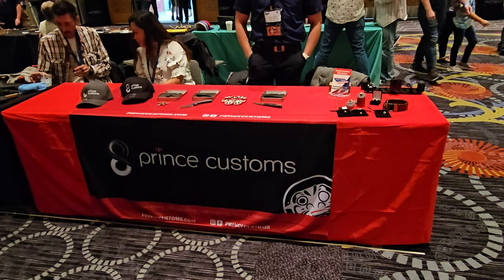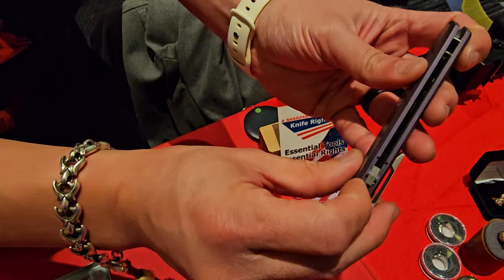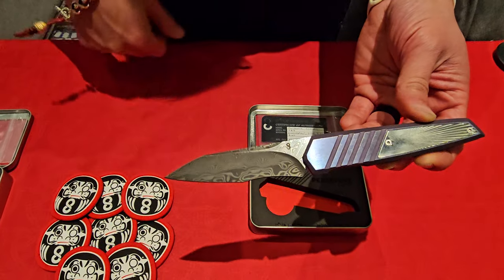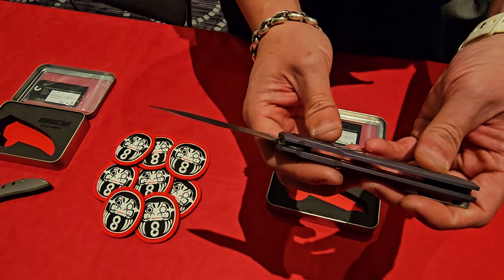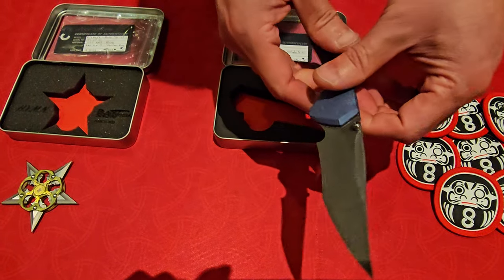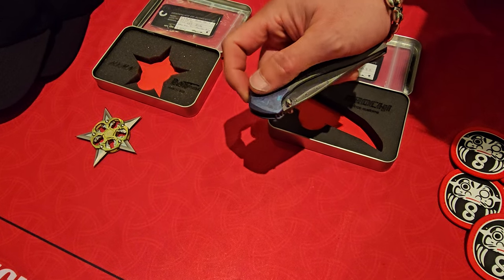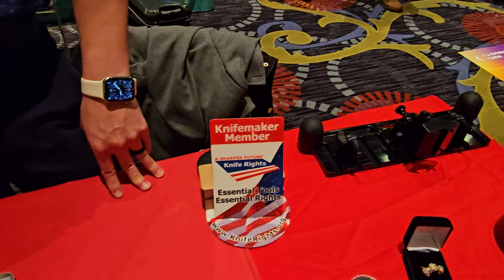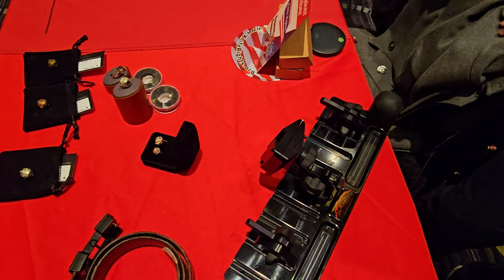Blade Show West Prince Customs Interview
I was very fortunate to get some time with Princeton Wong of Prince Customs! He explained the Persevere and WAY more!!!